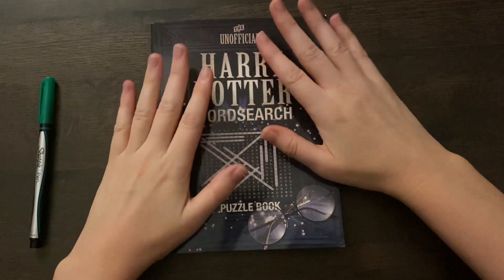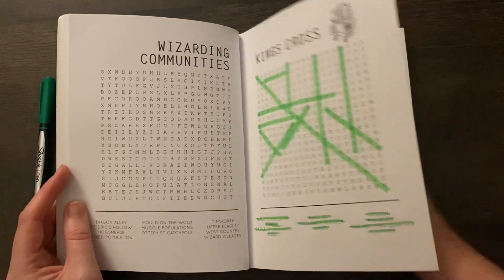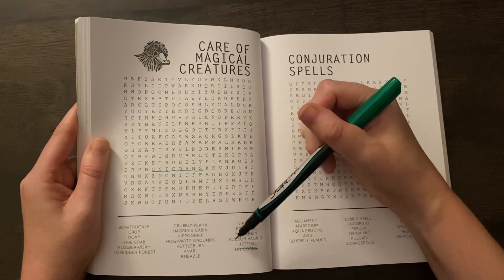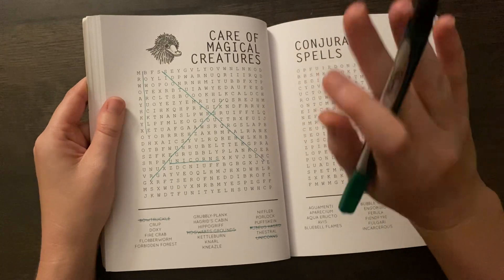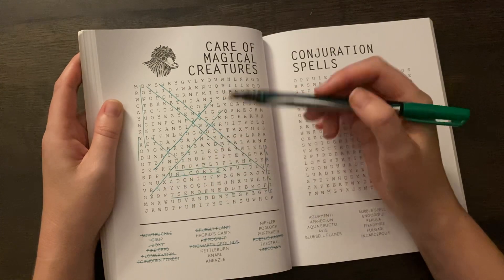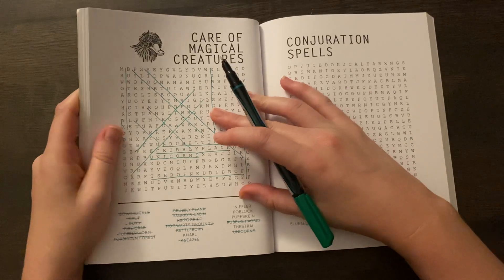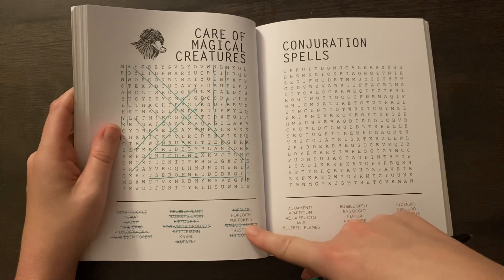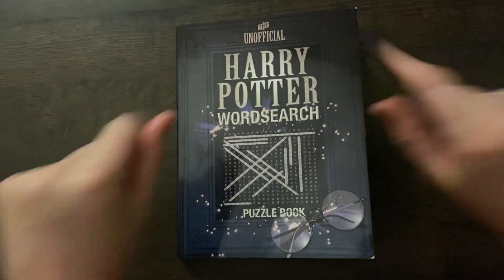ASMR Harry Potter word search- Hagrid